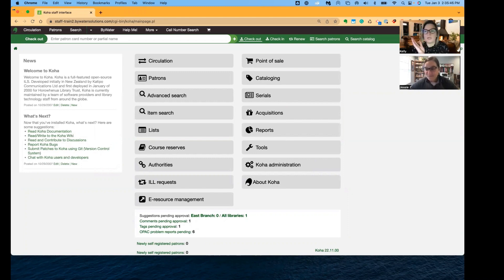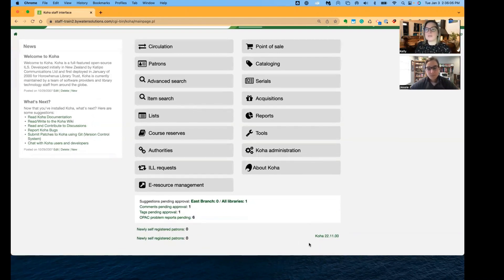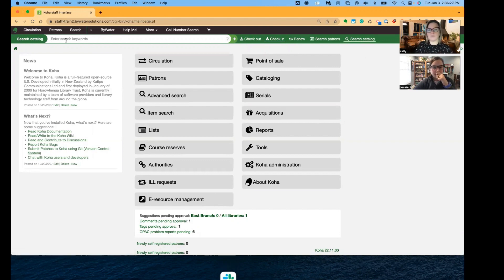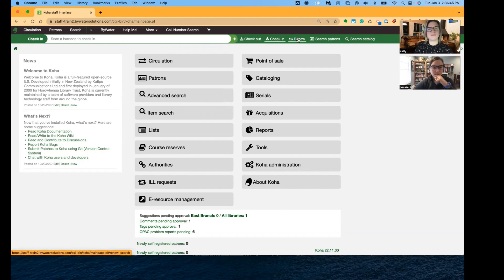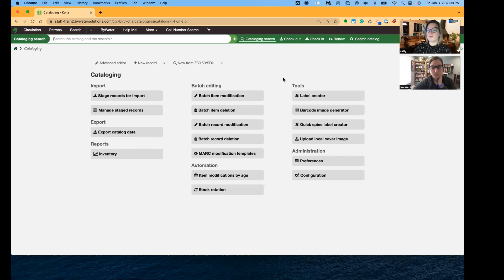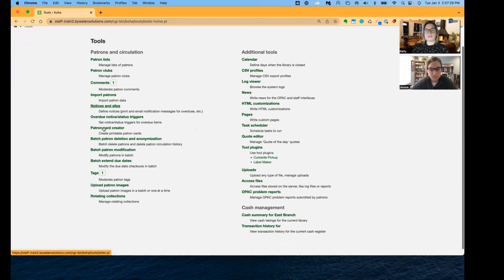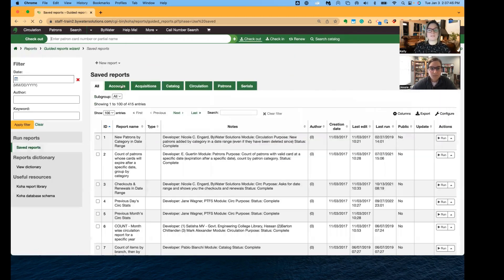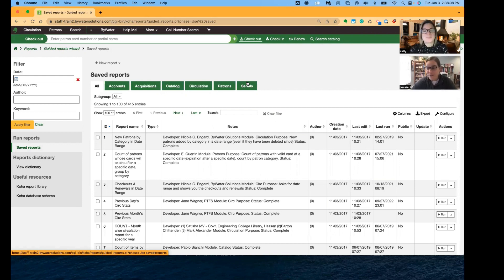Monday Minutes: New Koha Staff Interface Coming in 22.11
In this week's Monday Minutes, Jessie and Kelly share the new look of the Koha Staff Interface coming in 22.11.
0:00 start
0:28 New Staff Interface home page
1:52 New Cataloging Home Page with Tools
2:40 Reports